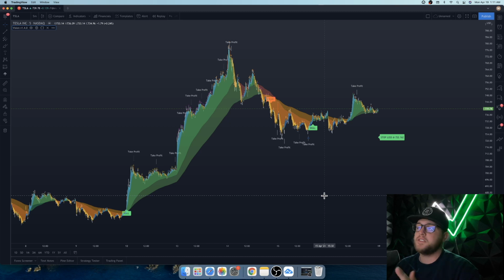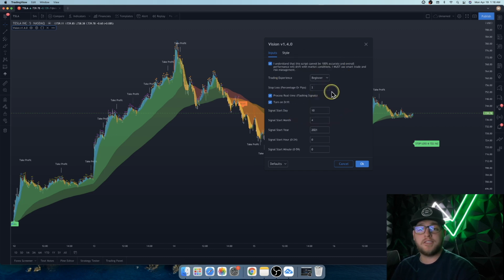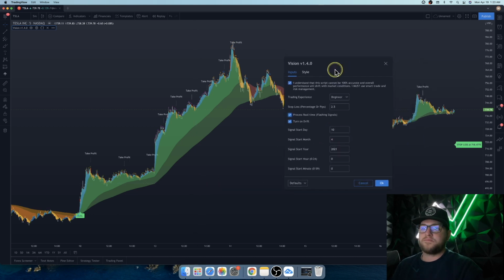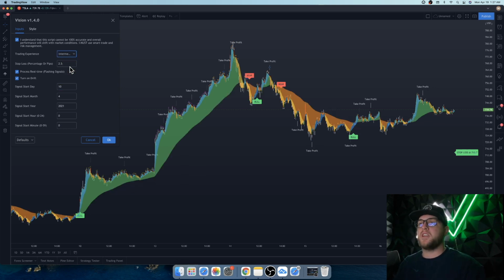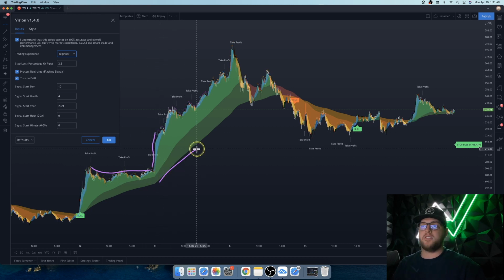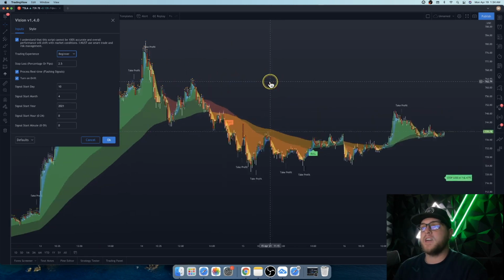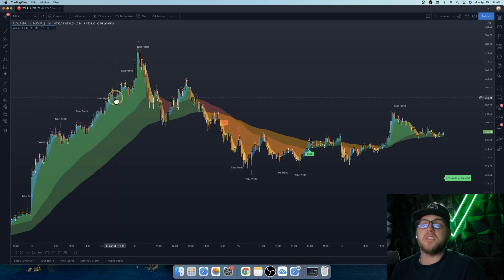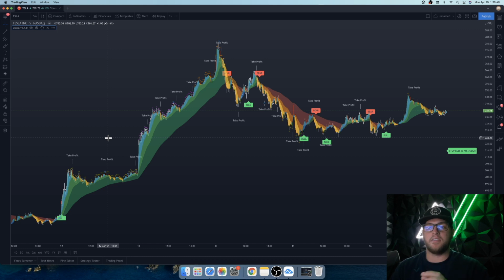Vision V1.4 Update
Show casing the new features of Vision V1.4 Update